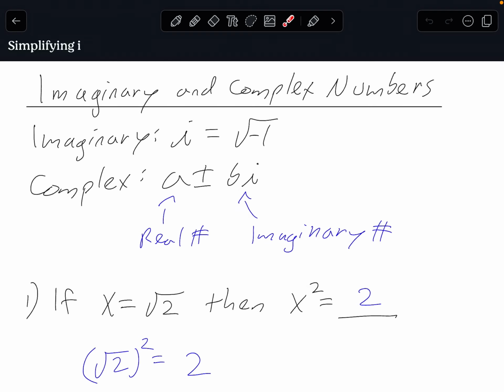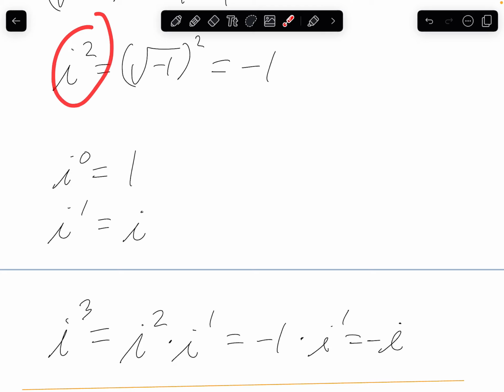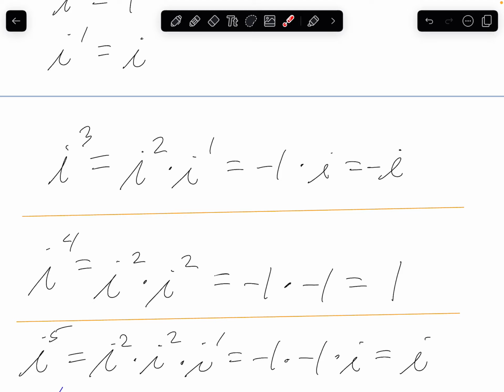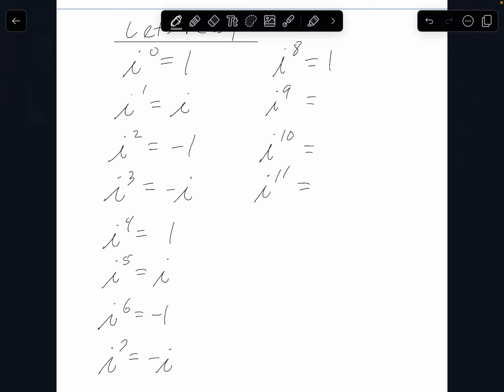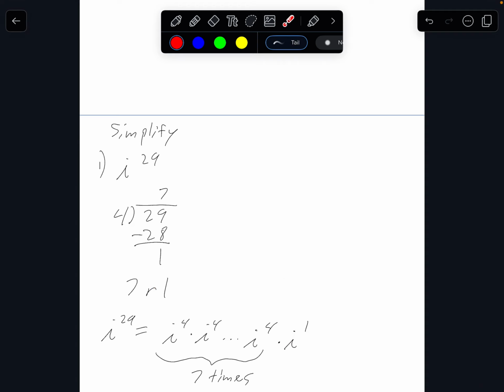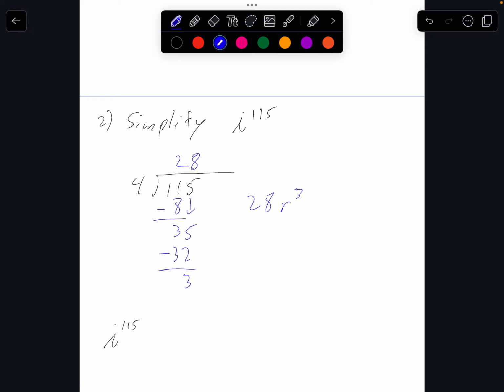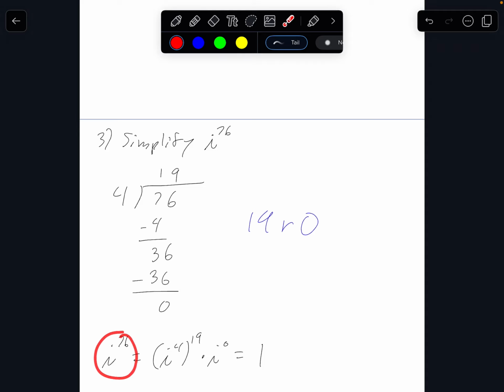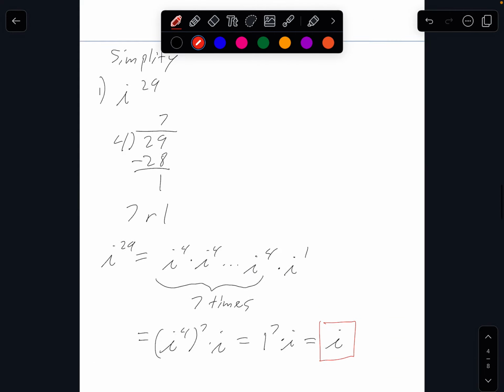Simplifying i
Learn how to simplify i from any numbered exponent!